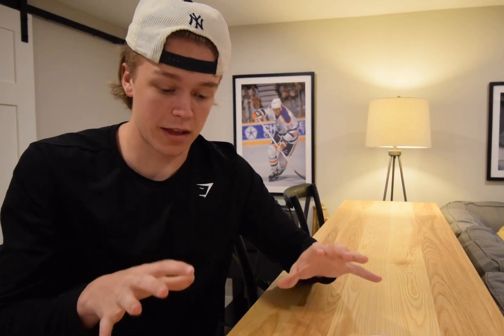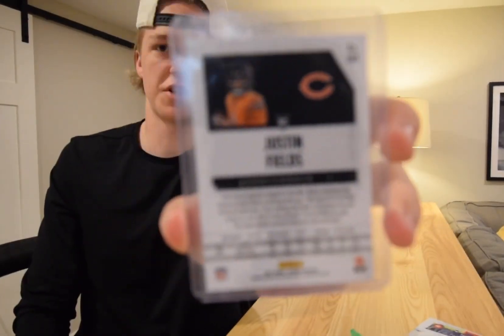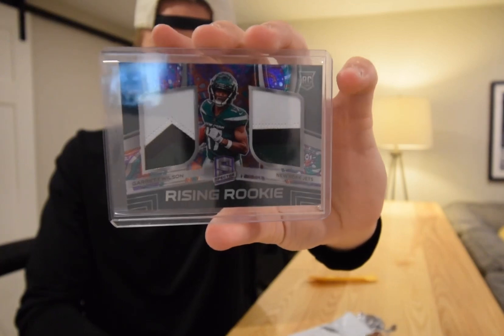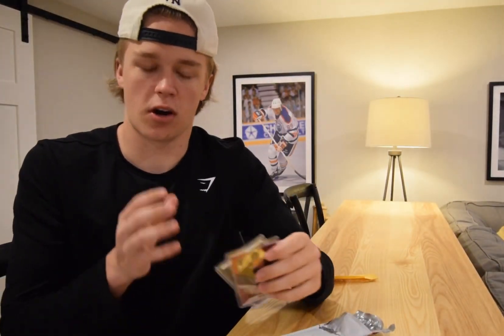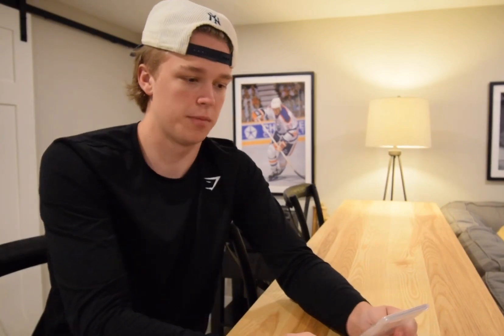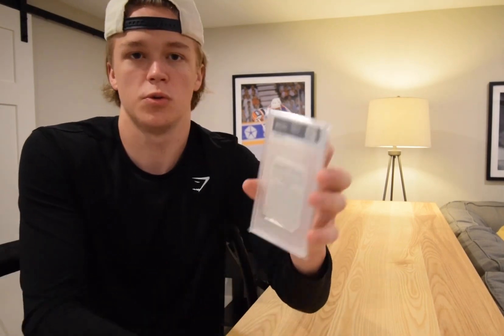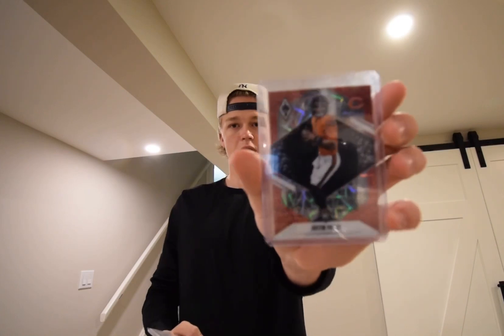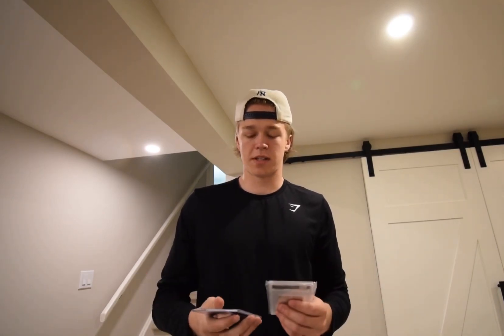I Bought What? Insane Sports Card Mail day!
Insane sports card mail day! Some sweet football cards that I believe will increase in price as the season gets closer! Also a very interesting pickup from a few months ago!